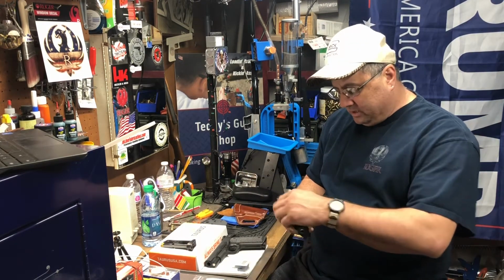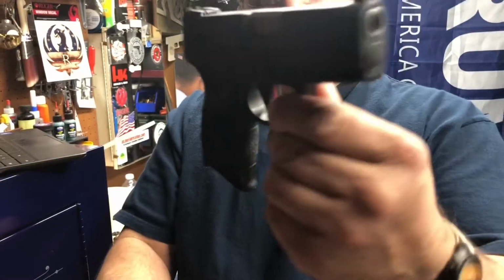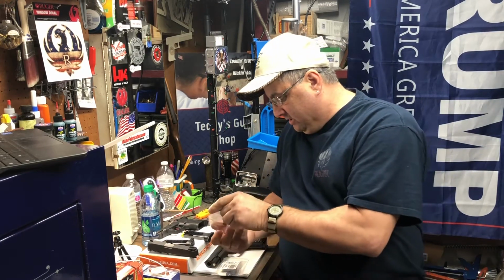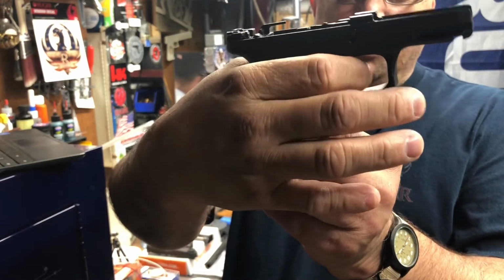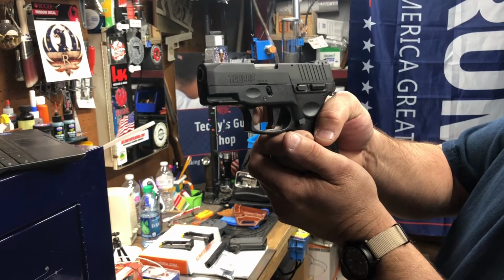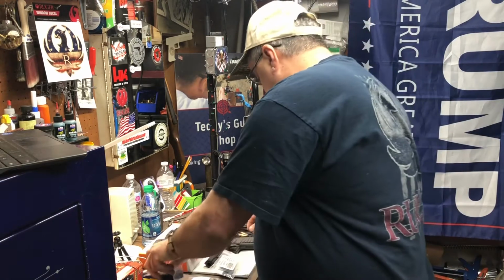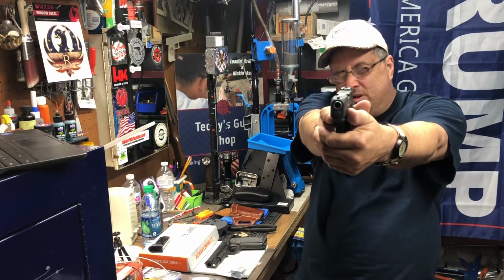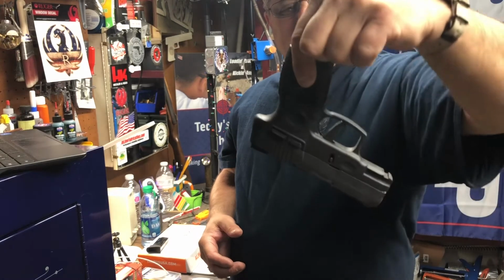Taurus G2s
Taurus G2s Review